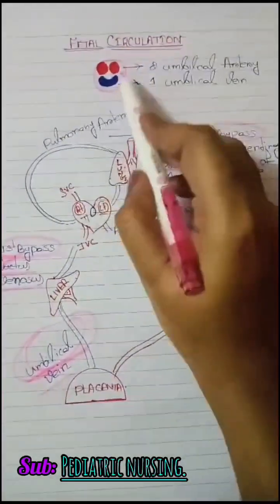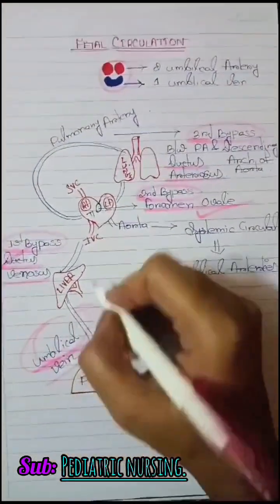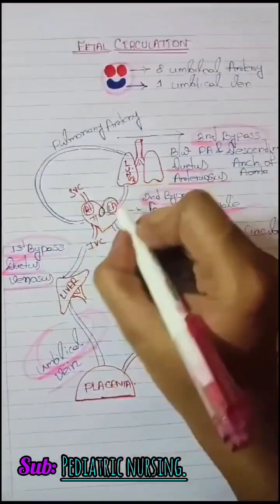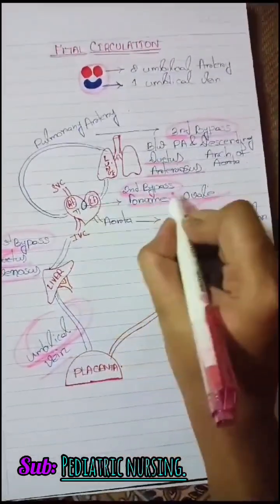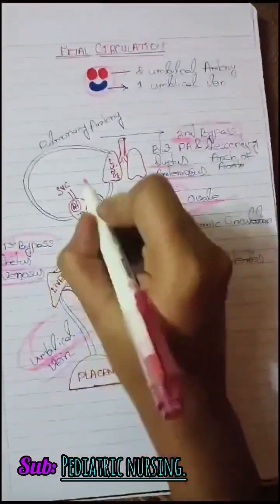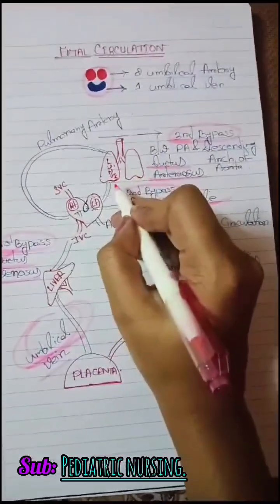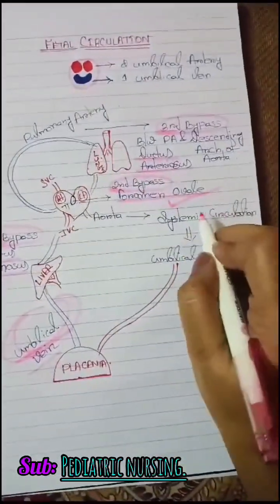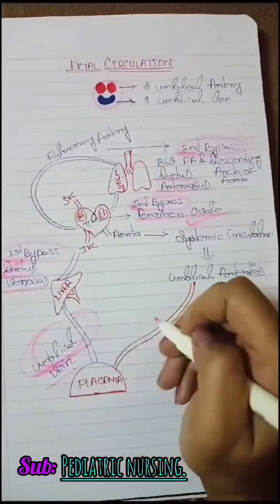Foetal (Fetal) circulation Development of fetal circulation Fetal blood circulation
fetal circulation before birth#youtubeshorts nursing followers shorts video